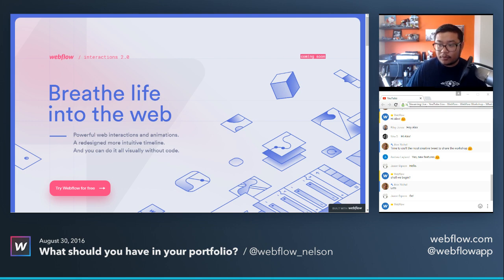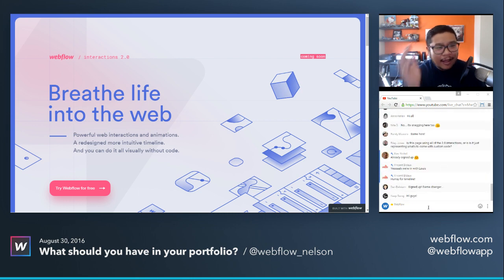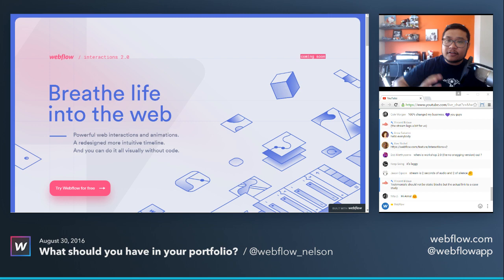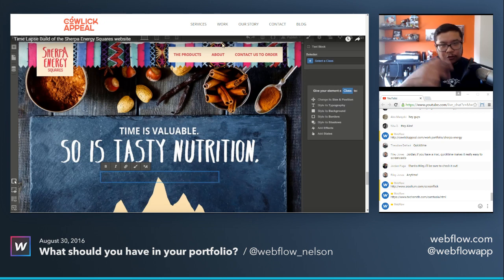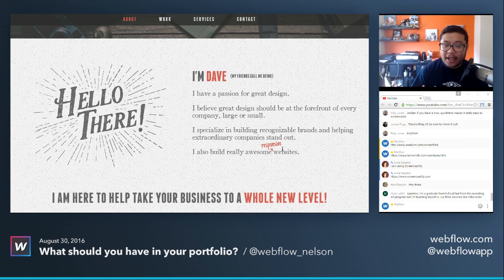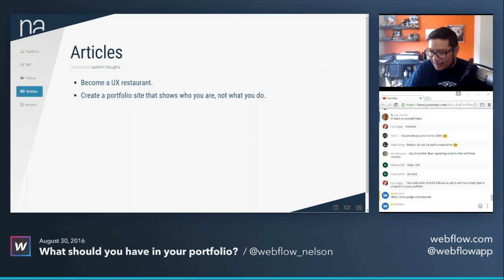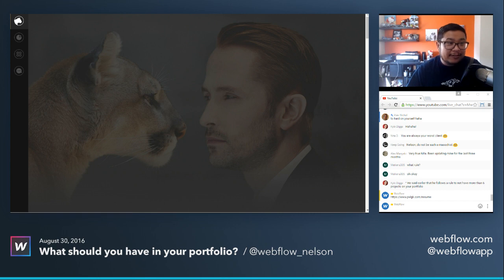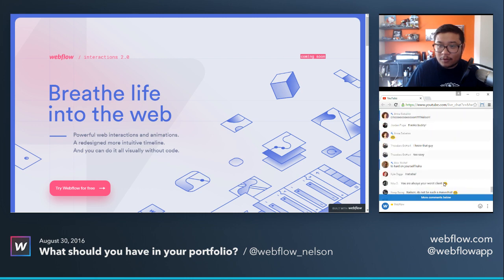Webflow Workshop #52: What should you have in your portfolio?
You've learned the basics of HTML & CSS and you've started to harness the power of Webflow. Now it's time to build your own portfolio. But what should you have in it? In this weeks Webflow Workshop, we'll discuss what you should have in it and what you may want to keep out of it.